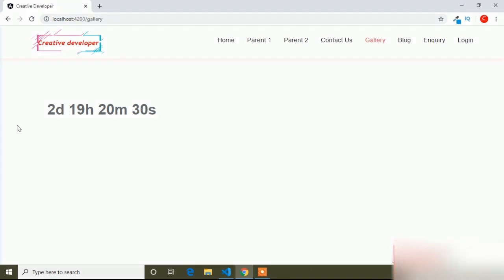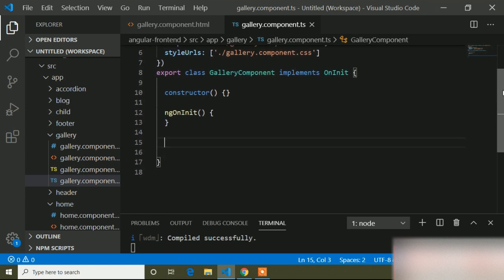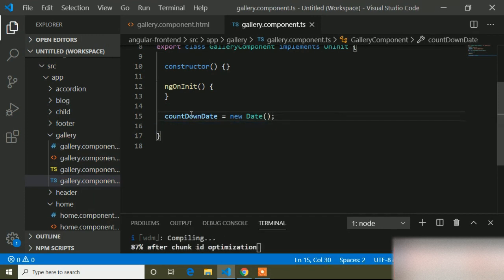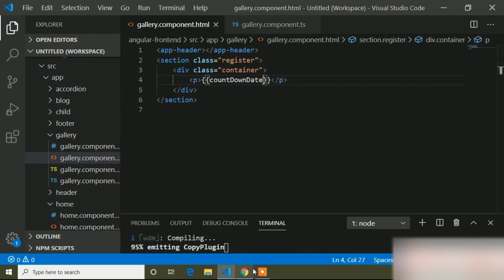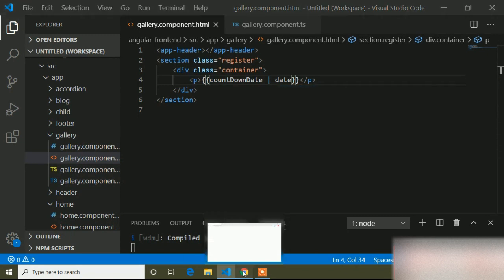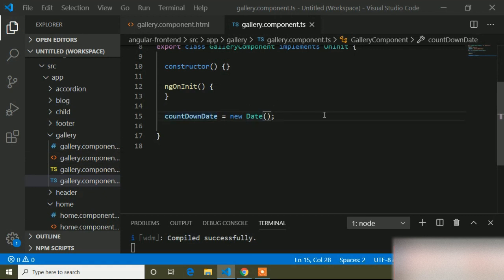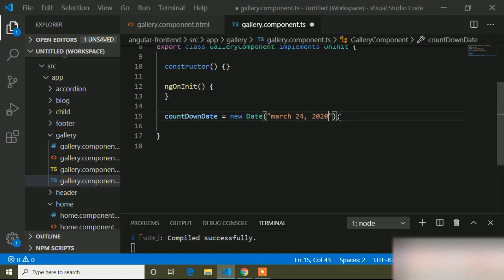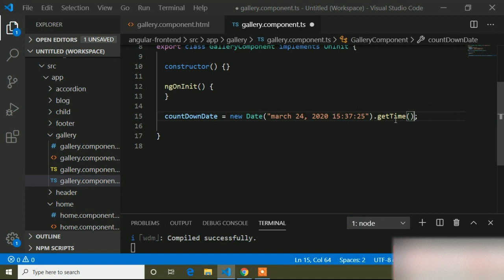Count down date in angular custom || Angular Tutorial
In this video I've shown how to create count down date.